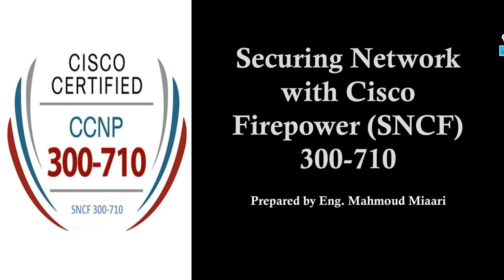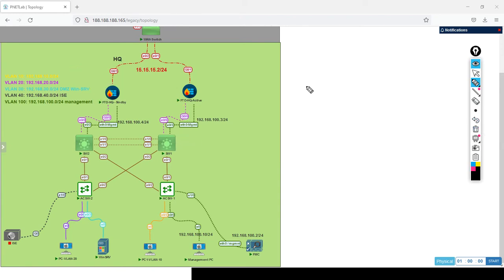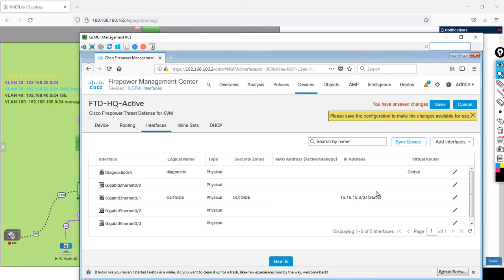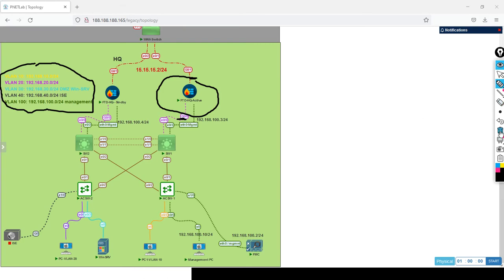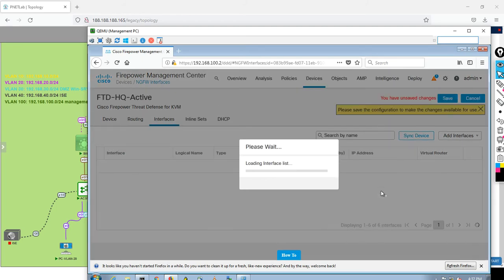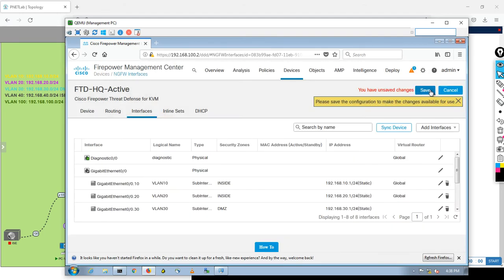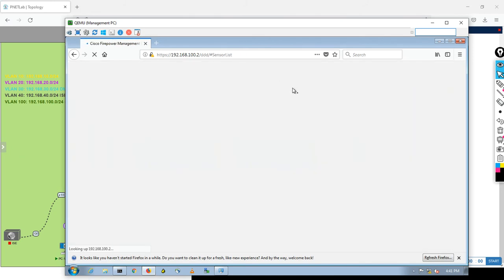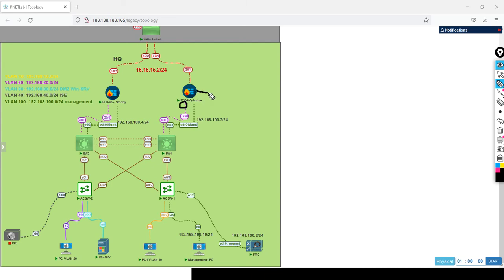7- Configure Sub-Interface on FTD via FMC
Configure Sub-Interface on FTD via FMC